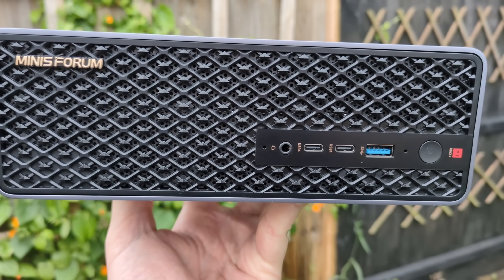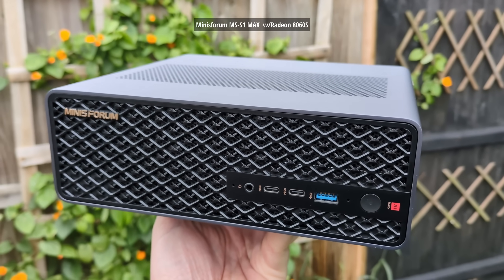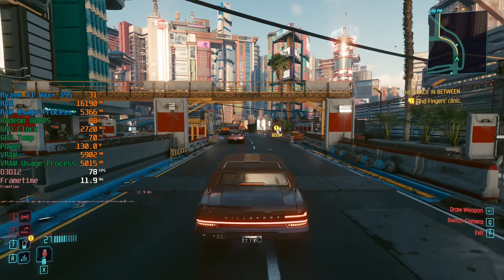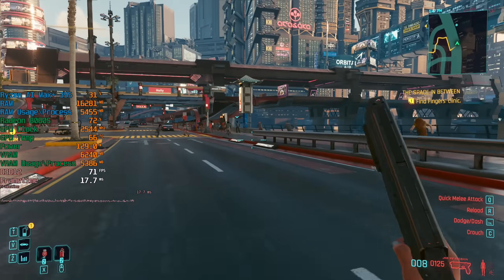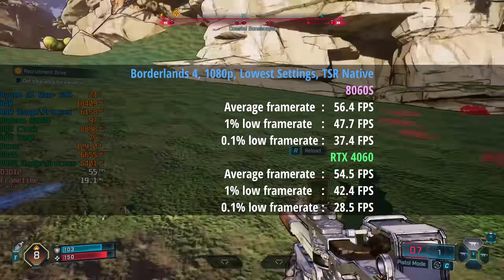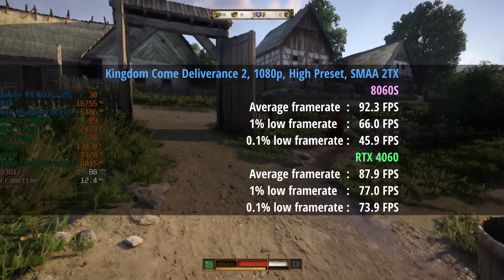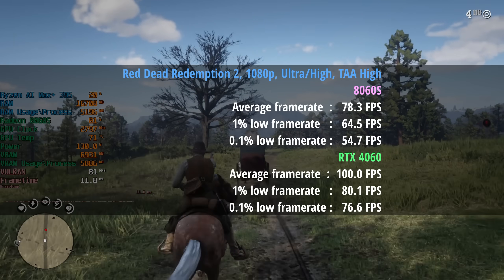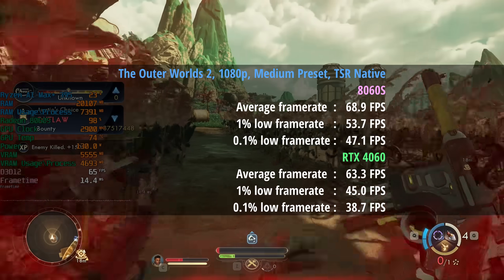Can The Best Integrated Graphics BEAT The RTX 4060?...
Today we're seeing how the AMD Radeon 8060S iGPU compares to the desktop RTX 4060. Are onboard graphics finally competitive with modern mainstream or entry-level graphics cards, or is there still a way to go?

0:00 Intro and Test Methodology
2:46 Cyberpunk 2077
3:57 Borderlands 4
5:26 GTA 5 Enhanced
6:17 Kingdom Come Deliverance 2
7:24 Red Dead Redemption 2
8:12 The Outer Worlds 2